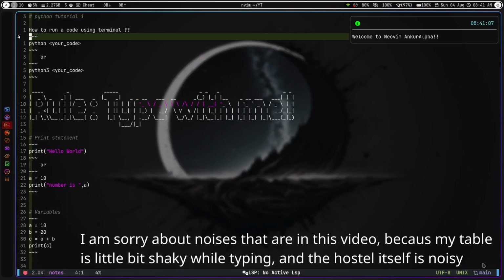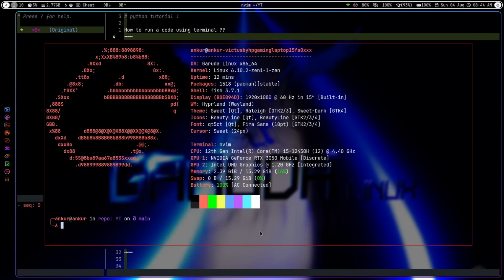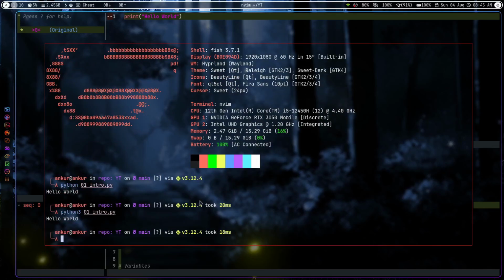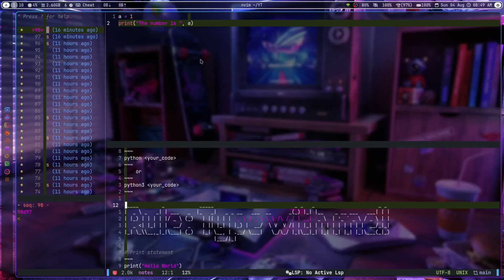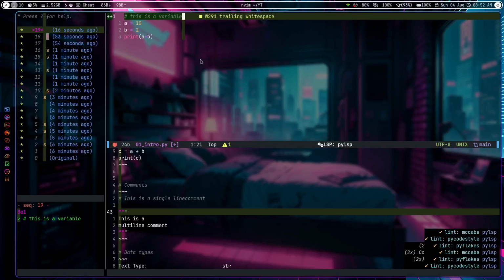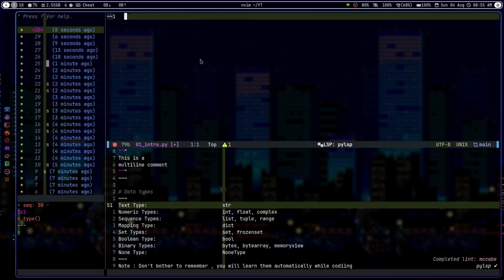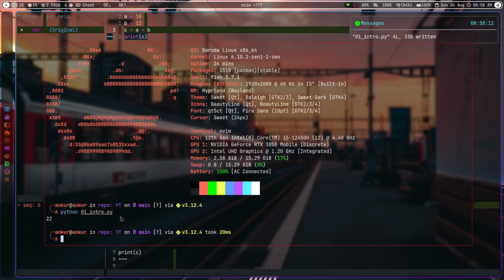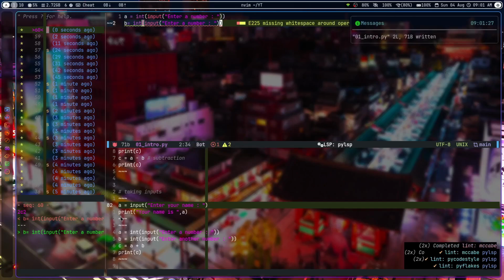Python Tutorial 1 | Python for beginners | Python Prgramming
Python Tutorial 1  | Python for beginners | Python Prgramming | programming in linux

In this video , I am going to teach about the basics of Python , like how to write print statements , comments , how to take input from users...